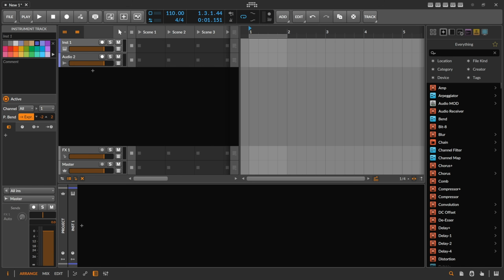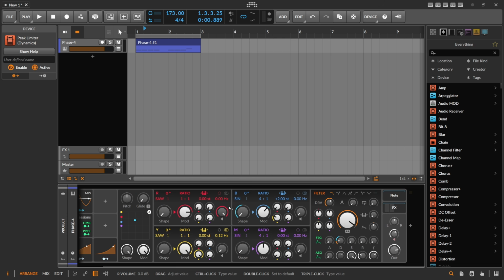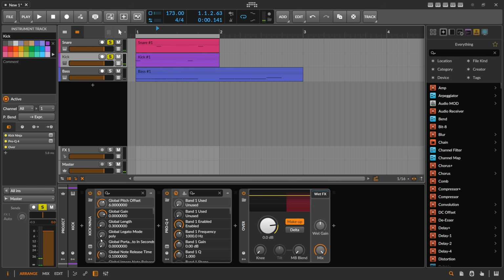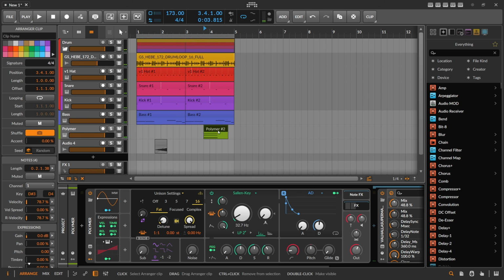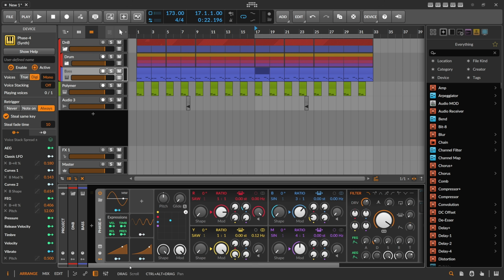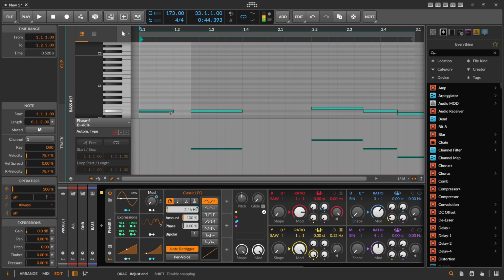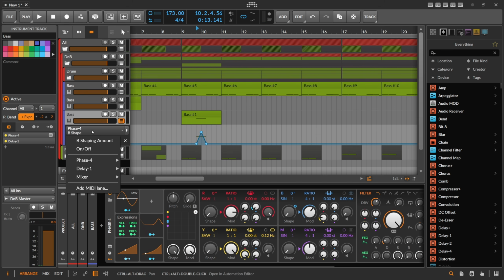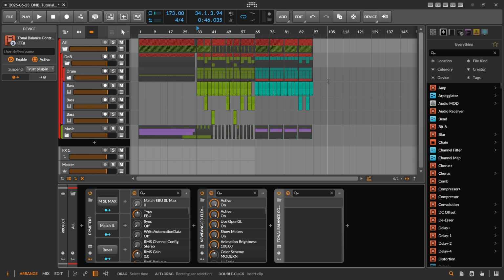Building a Drum and Bass Track Step by Step!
Hey guys, today I gave building a Drum & Bass track from scratch another shot. This time I’m using a few VSTs like KickNinja and Pro-Q4, so it isn’t strictly Bitwig-only - but I don’t think that matters, there’s still plenty of cool stuff in there. Check it out!